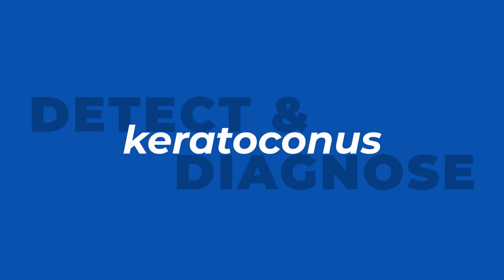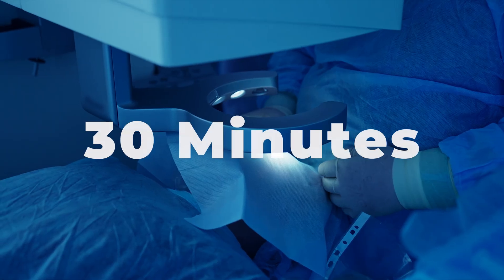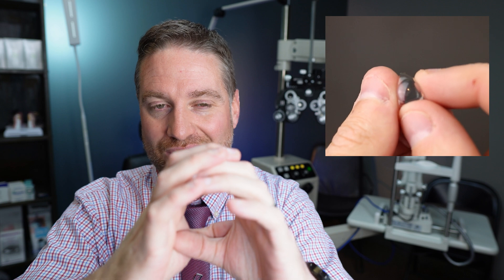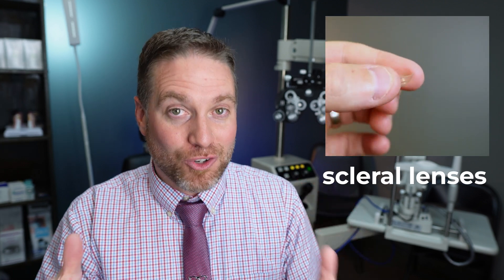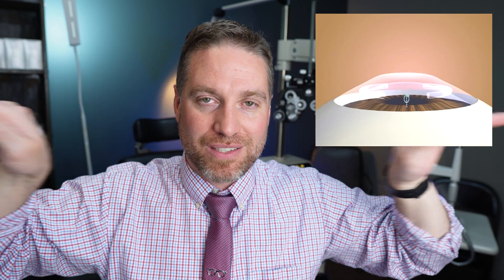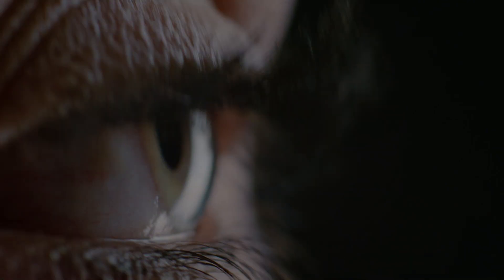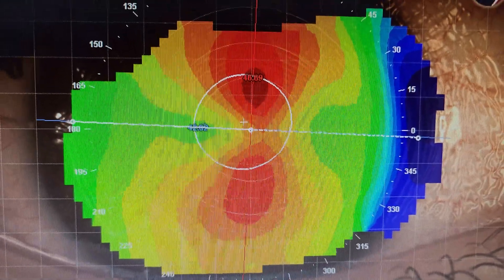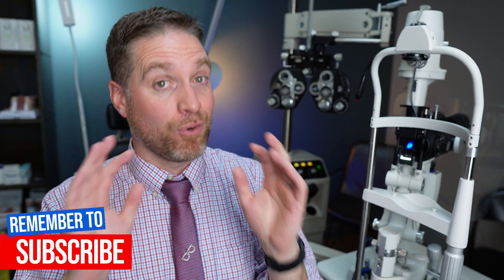Best Keratoconus Treatment (New and Current!)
Living With Keratoconus

IN THIS VIDEO:
Keratoconus is ocular condition that can cause irregular astigmatism, making it difficult to correct vision with glasses or normal soft contact  lenses.  Keratoconus is a progressive disease that causes the corneal to thing and bulge out like a cone shape.  This can cause unique visual symptoms including: Blur in all distances, Streaks of light especially at night while driving, ghost images including triple ghost images, rapidly changing vision and increasing blur, difficult clarity of vision with glasses or normal contacts, and sometimes even light sensitivity.  They key to treating keratoconus is diagnosing it early.  The top early treatment is corneal cross-linking to strengthen the corneal tissue to slow down the progression of keratoconus.  Then it's a matter of treating and improving the vision as best as possible.  This is usually done with specialty contact lenses to acheive the best vision.  there are future treatments that are looking promising now that we have corneal cross-linking, and will discuss all of that in this video.

0:00 corneal cross-linking
3:01 Specialty Contact Lenses
6:42 Keratoconus Surgeries
9:19 Future Treatments